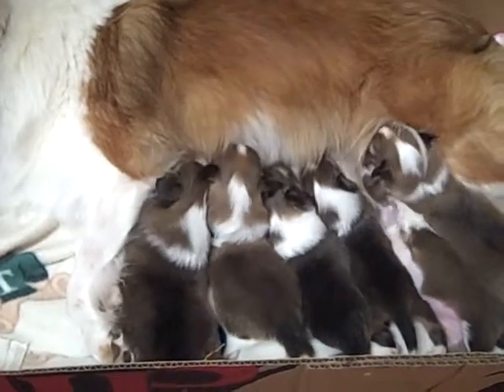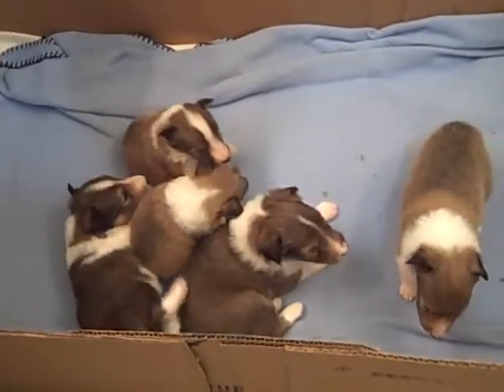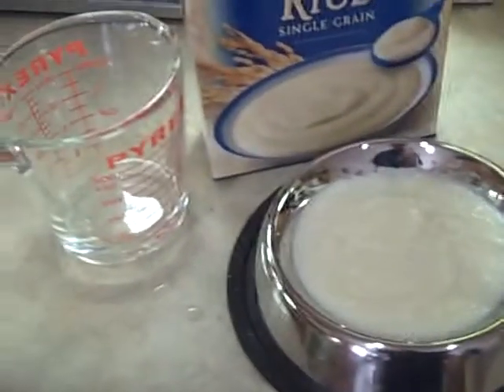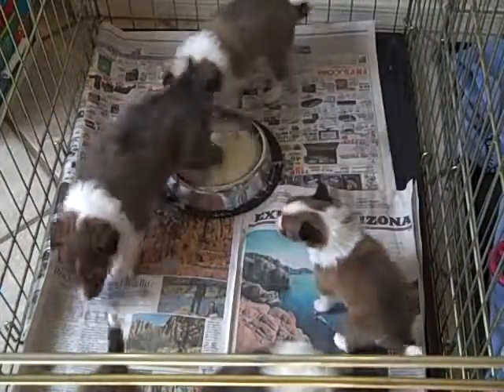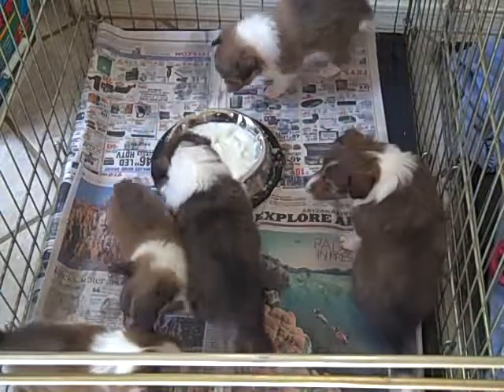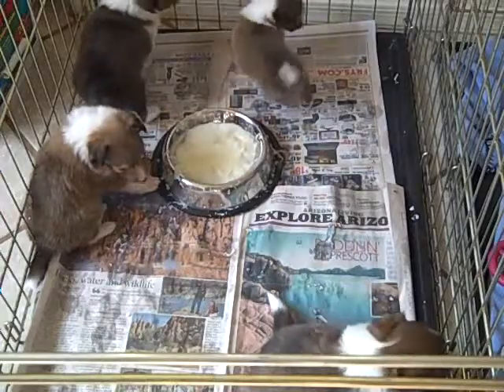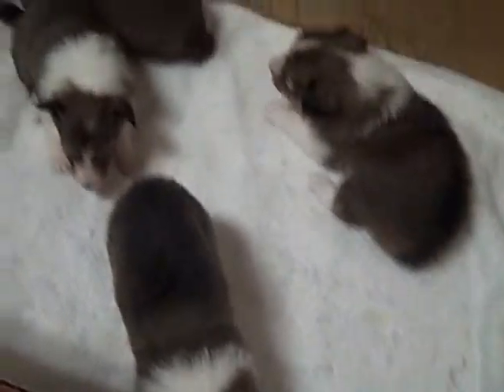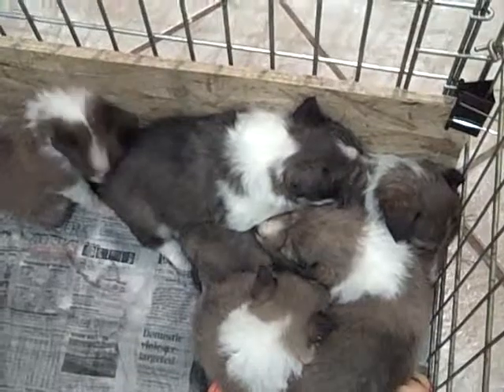Litter 2010 3-4 wks.wmv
Third week of a double litter, Tyler's 5 pups August 1, 2010, and Maddie's 6 pups August 5, 2010. Kennel: Sheltie Pets located in Peoria, Arizona. Web: SheltiePets.com